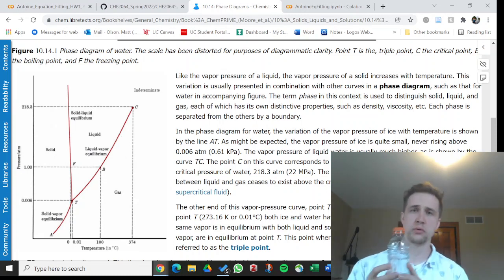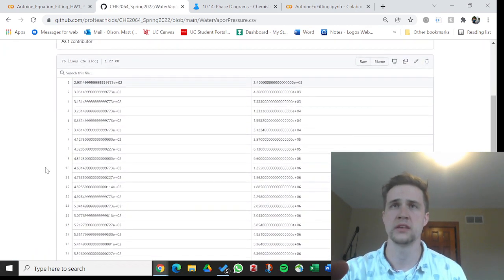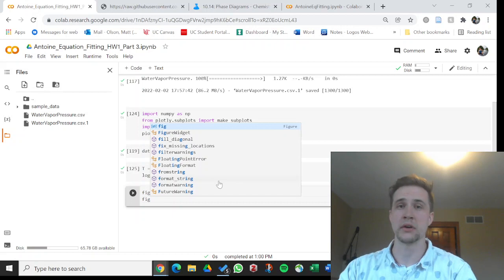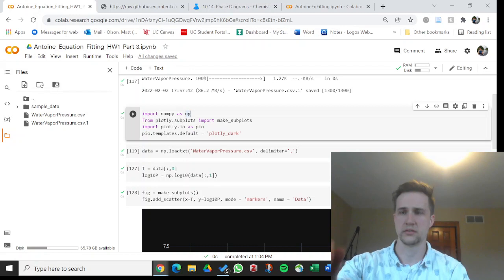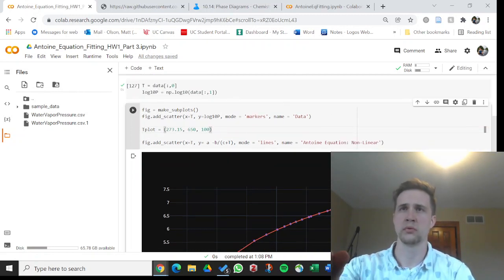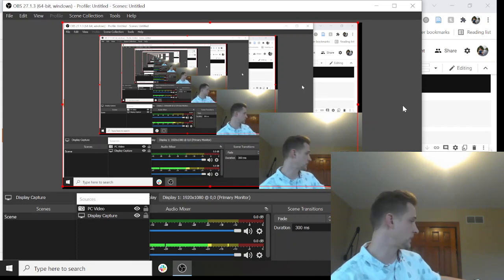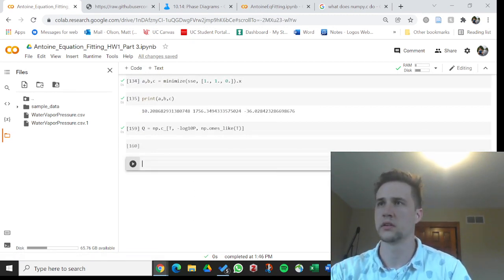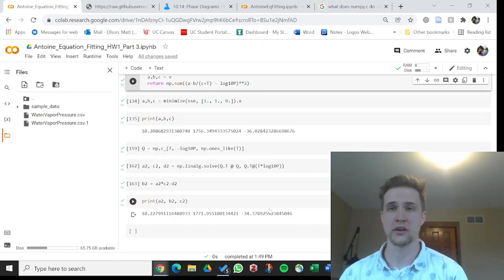HW #1: Part 3 | Antoine Equation